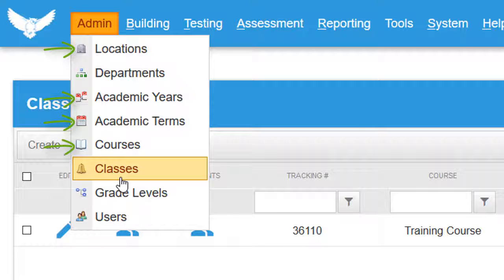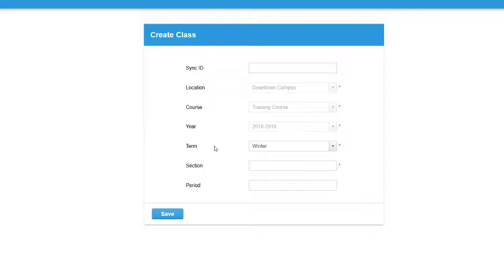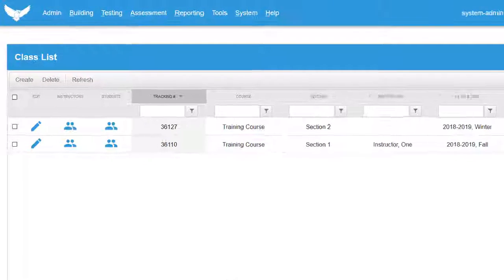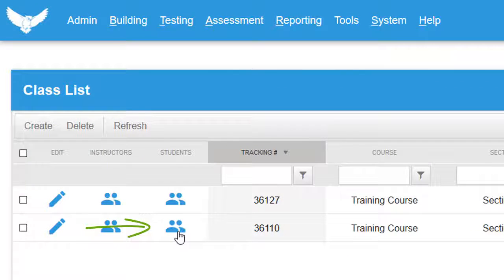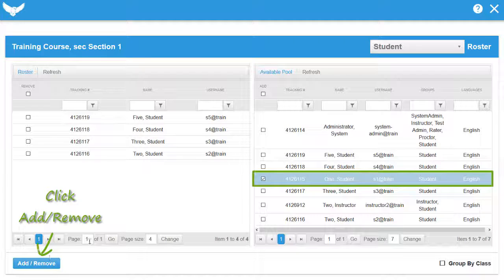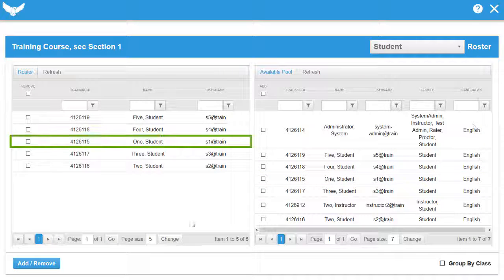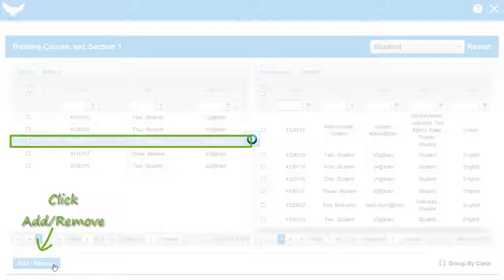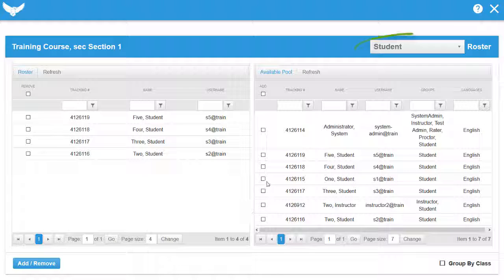OWL Tutorial Creating Classes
This OWL Help Video describes how to create classes in the OWL Test Management System and how to add students to a class roster.